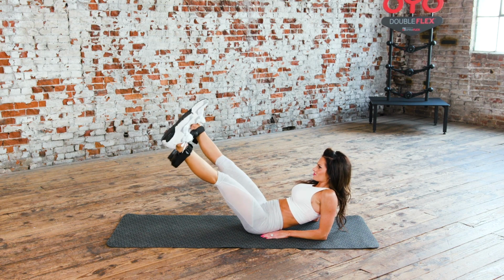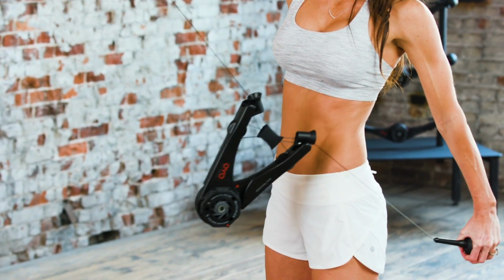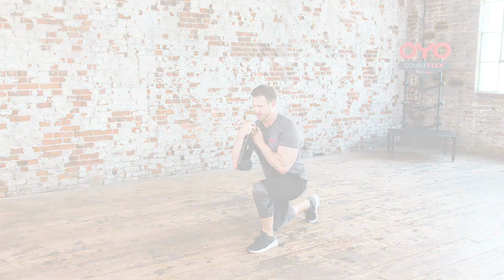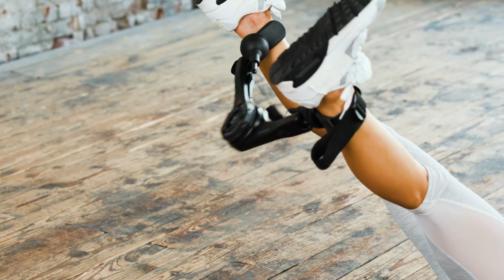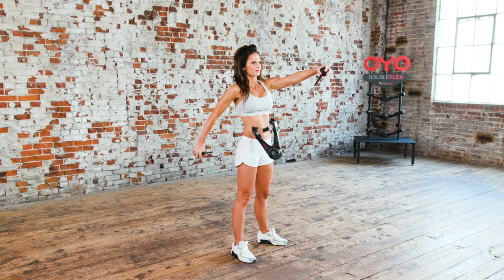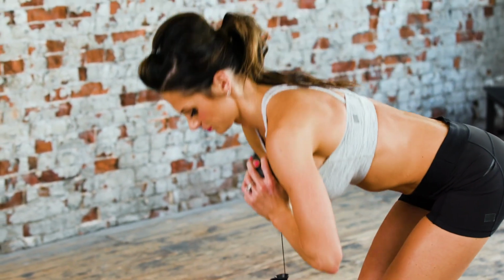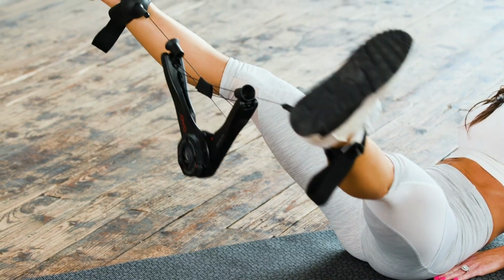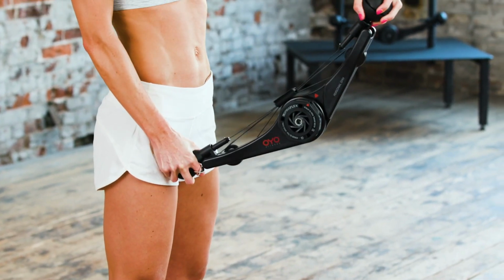W045 Stronger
Build muscle and improve your strength with this 45 minute OYO Gym workout.